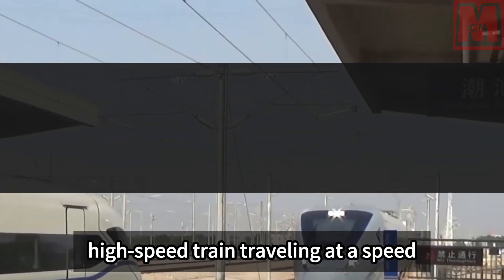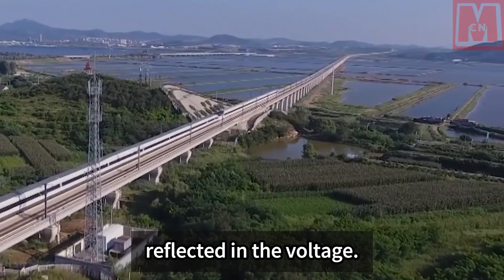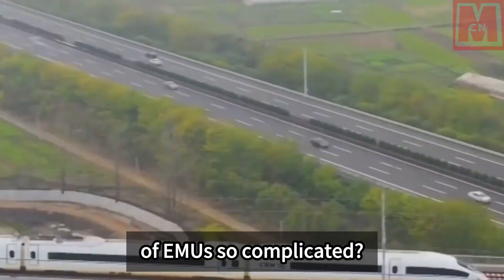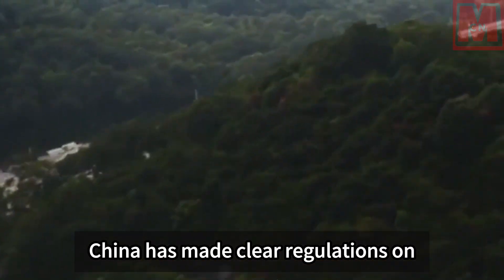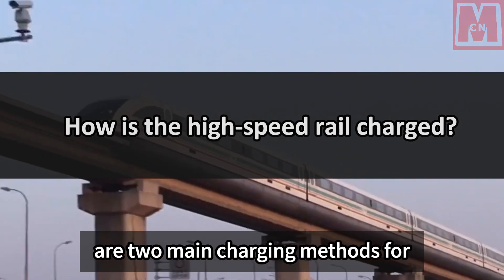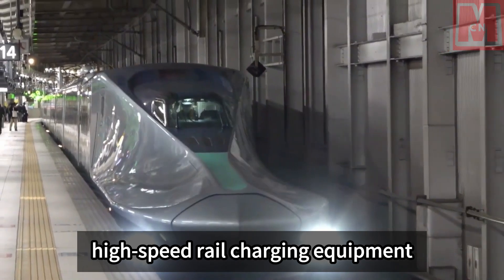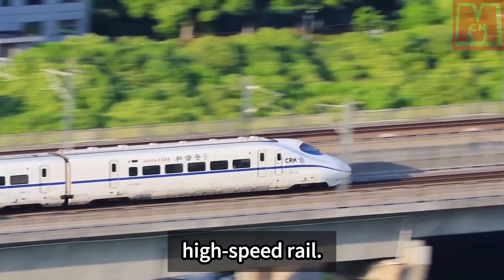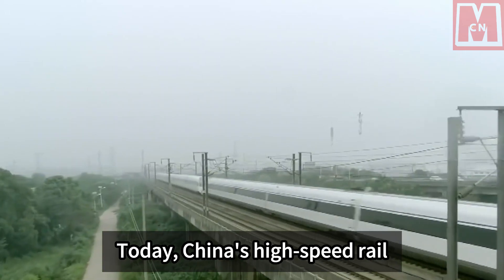How does China's HSR recharge during its journey, What happens if there's a power outage halfway?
China's high-speed trains consume a significant amount of electricity, approximately 9,600 kilowatt-hours per hour. This electricity is provided through the public grid and differs from ordinary household electricity. High-speed rail has its own power supply system, including traction substations, contact grids, and return circuits. The power transformation process converts the voltage from the power plant to the specific voltage required by high-speed rail, typically single-phase AC power of 50 Hz, 25 or 27.5kV. The power distribution link connects with users and distributes electric energy. The trains receive power through a catenary and pantograph on the roof, using a "Z" shaped contact method to minimize friction. The power is then transferred to different equipment on the train, supporting various functionalities such as ventilation, temperature adjustment, hot water, charging sockets, and lighting. The power supply method is complex due to the high speed of the trains and the short contact time between the pantograph and catenary. China has specific regulations regarding the power supply voltage for high-speed rail, ensuring efficient transmission and minimizing energy loss. Traction substations are strategically placed along the rail lines to ensure smooth operation and minimize energy consumption.